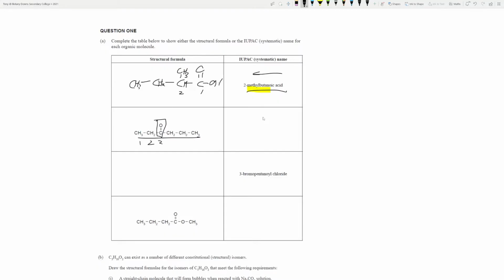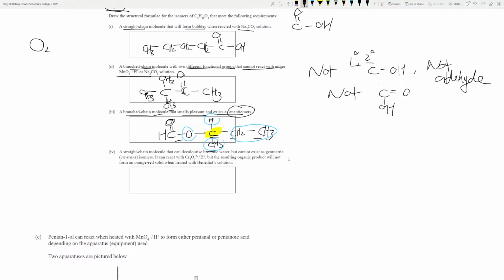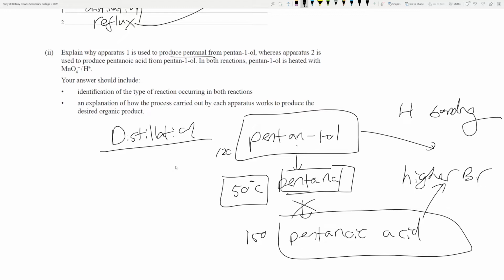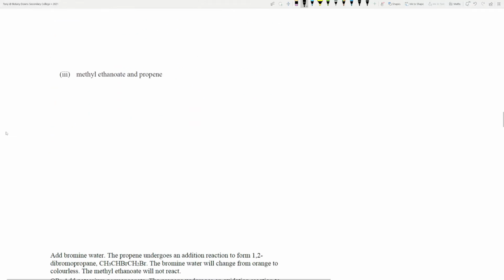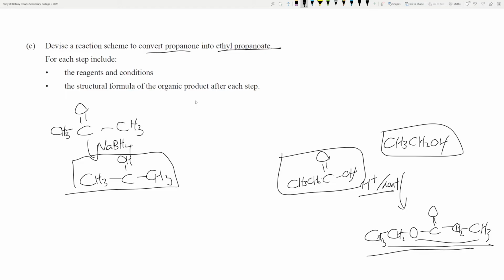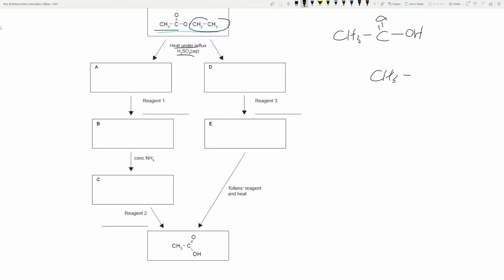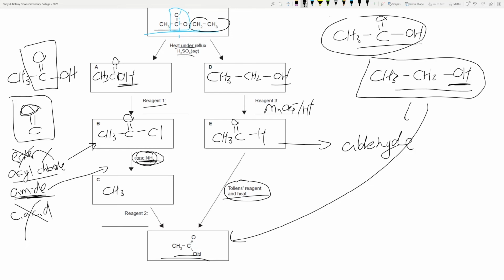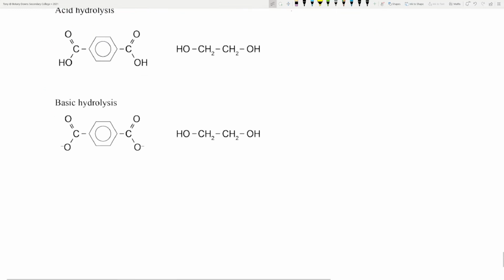2021 NCEA L3 3.5 Organic Chemistry Exams